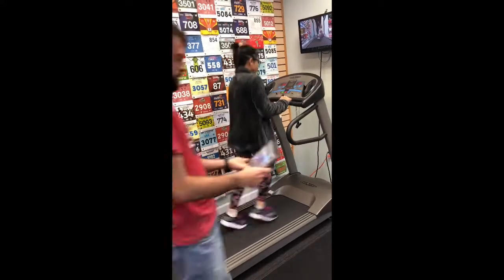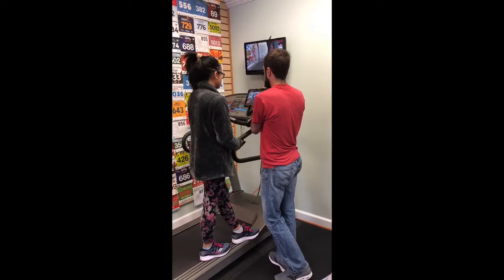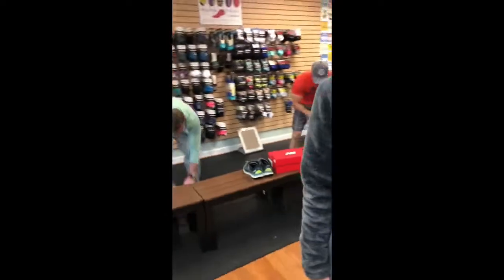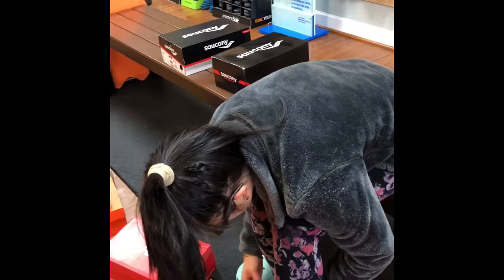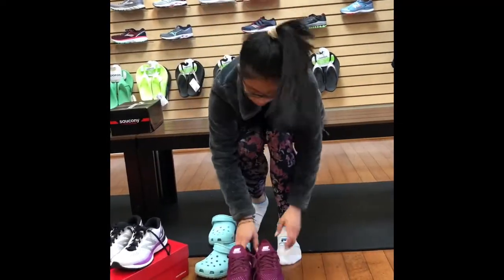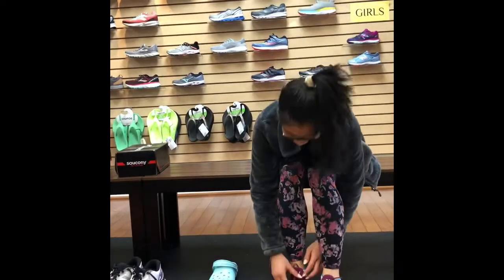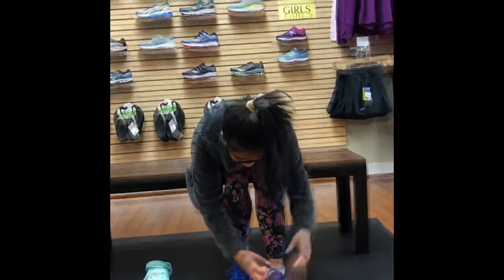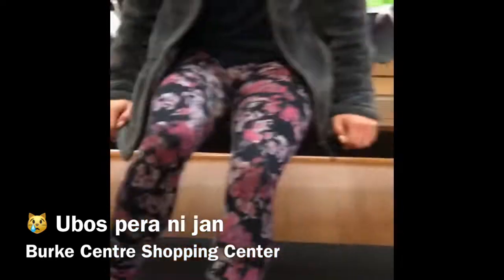Running shoes fitting 🏃🏻‍♀️👟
Na shock naman ako sa presyo ng sapatos, hala! tara uwi mag tsinelas nalang 😂